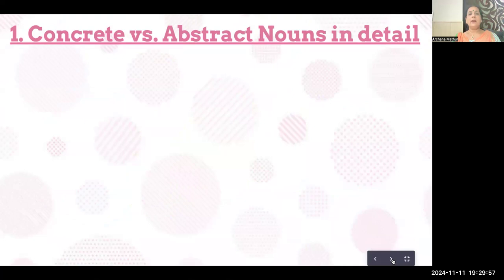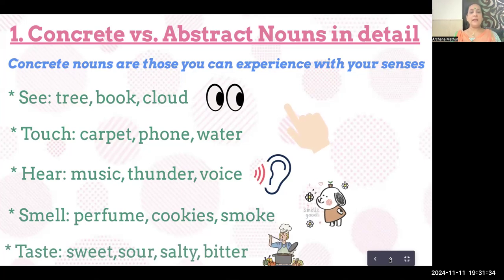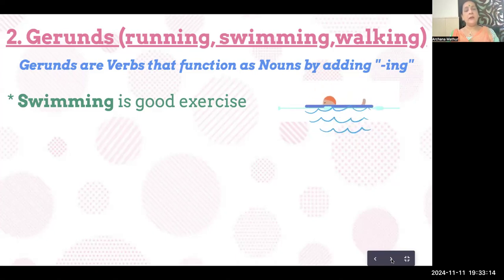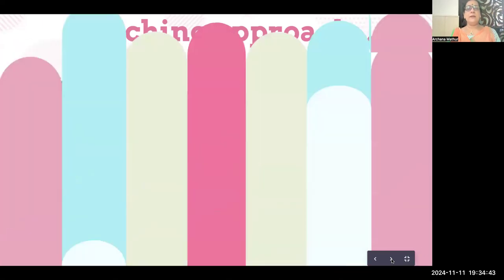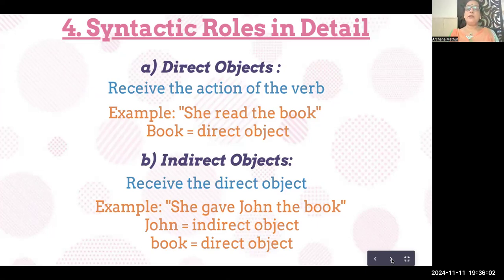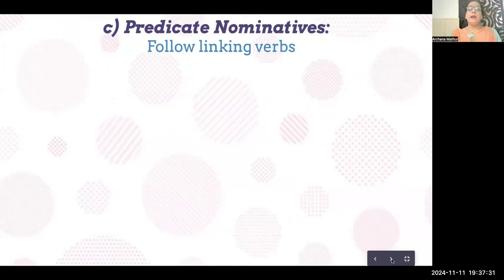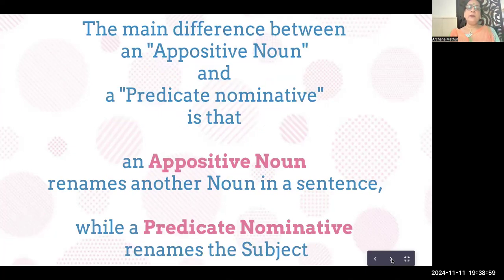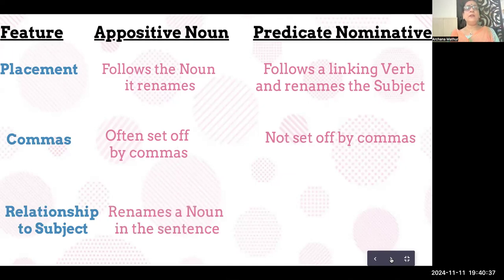NOUNS -Teaching Grades 6 to 8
Hi Everyone... This is the third presentation in the series on Teaching of Nouns in school, which focusses on the Middle School Grades...I hope that it will be beneficial to my young colleagues... Do let me know if it was helpful... Thanks... Take care...